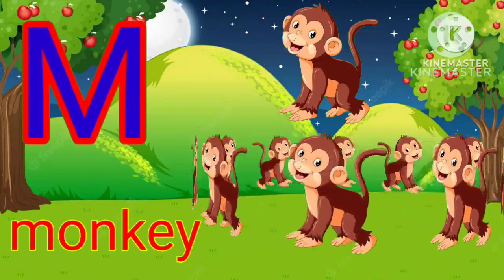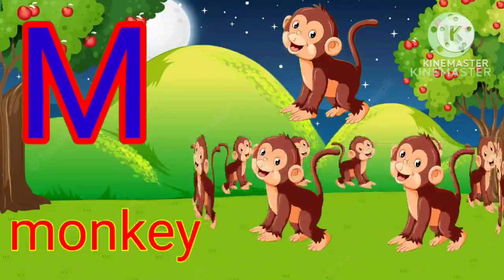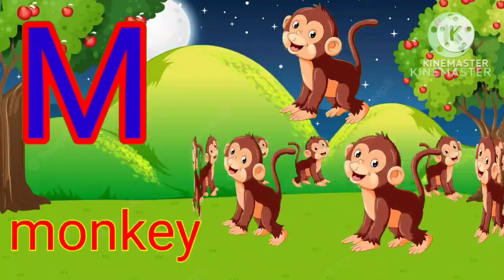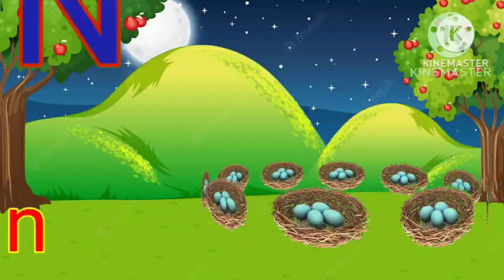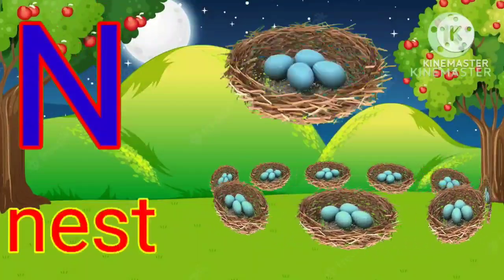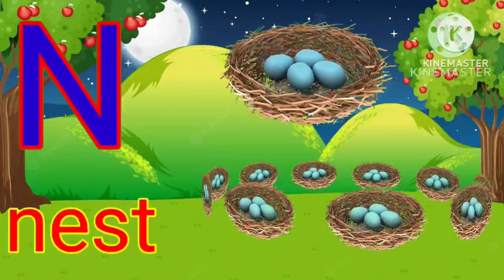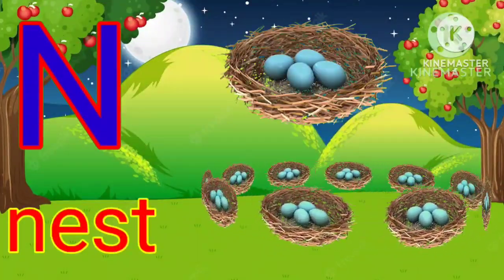अ से अनार, क से कबूतर, chhota se anar, ka se kabutr, अ से अनार आ से आम, अआइईउऊए, अलफाबेटस,alphabets